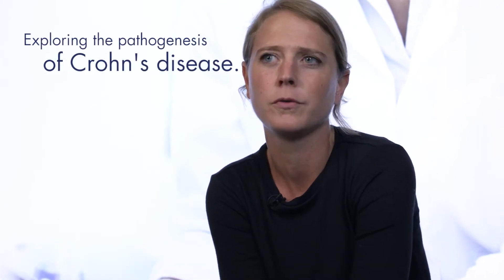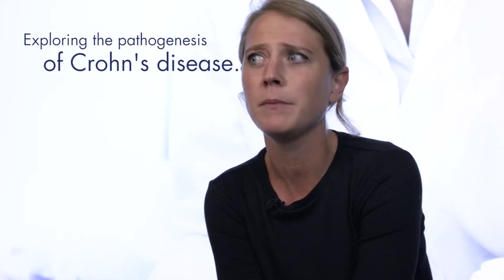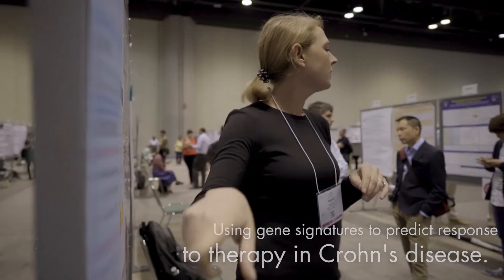The pathogenesis of crohn's disease with Ingrid Arijs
Ingrid Arijs of the University in Leuven explores the pathogenesis of crohn’s disease and talks about the insights into biological pathways she is getting from IPA for her research.